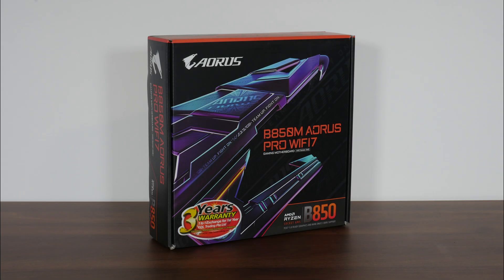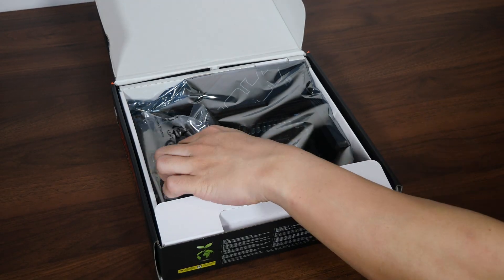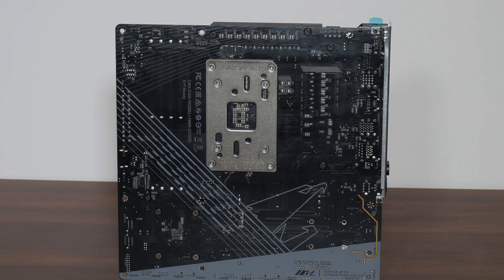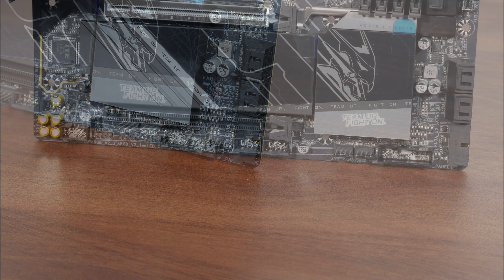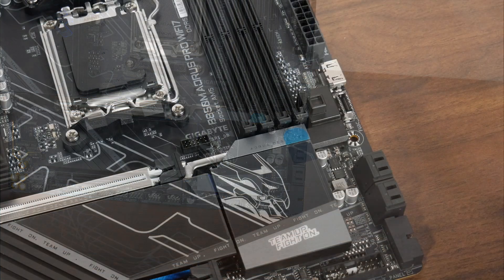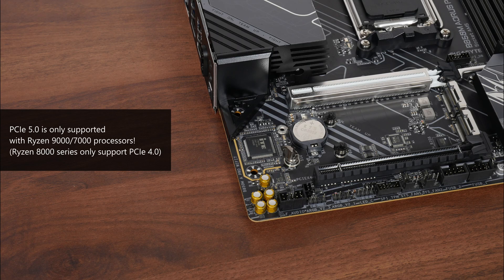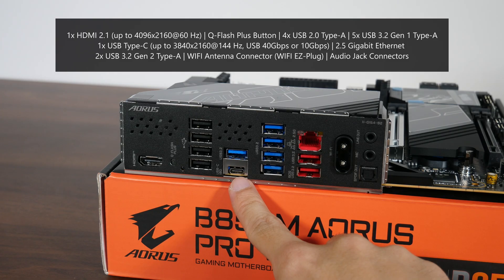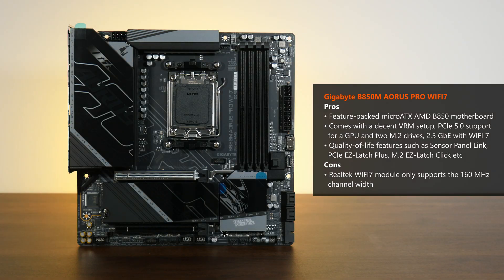Mid-range micro ATX AM5 motherboard! Gigabyte B850M AORUS PRO WIFI7 Unboxing & Overview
AMD's “Zen 5” Ryzen 9000 series of processors were first launched back in August 2024, followed by the high-end X870E and X870 chipsets for the AM5 platform in end-September 2024 and the mid-to-entry-level B850 and B840 chipsets in January 2025. This was then followed by the introduction of the brand's successful 9000X3D line-up of gaming processors in November 2024 and March 2025.

If you're looking to get on the AMD bandwagon with a mid-to-high-end AM5 PC build in the micro ATX form factor, the Gigabyte B850M AORUS PRO WIFI7 could be worthy of your attention. Packing premium features such as a 12+2+2 VRM setup, PCIe 5.0 support for a graphics card and two M.2 drives, 2.5 Gigabit Ethernet and WIFI 7 support, a premium audio codec as well as a laundry list of special features such as Sensor Panel Link and so on, watch on to learn more about this motherboard!

0:00 Introduction
0:32 Recap on Zen 5/Ryzen 9000 Launch & AM5 Chipset Line-up
0:58 Packaging & Unboxing
2:58 Motherboard Aesthetics, Physical Features & VRM
4:23 Memory Support
4:41 Front Panel USB Connectivity
5:16 Special Features
6:27 Expansion Slots & Storage
8:37 Audio & Internet Connectivity
9:07 Fan & RGB Headers
9:27 Rear I/O
10:46 Conclusion

Follow ALKtech at the following social media platforms and keep up-to-date with the latest happenings in the PC hardware world:

The motherboard featured in this video was a review unit provided on loan from CDL Trading Pte Ltd, an authorised distributor for Gigabyte in Singapore.